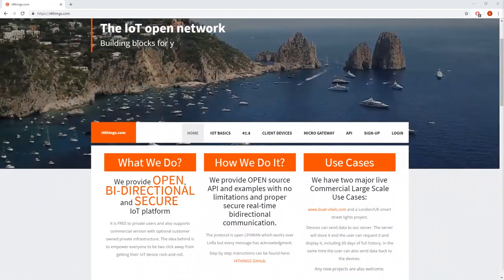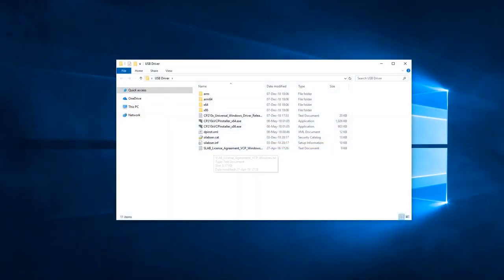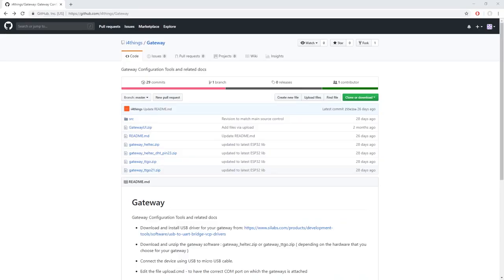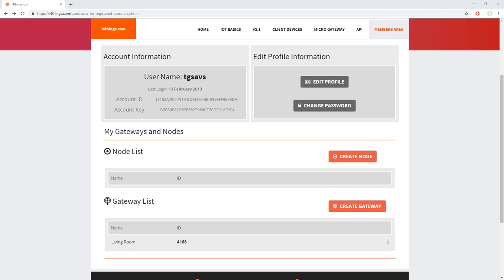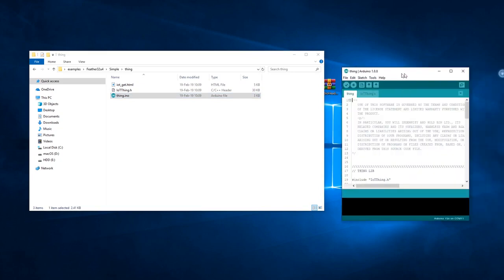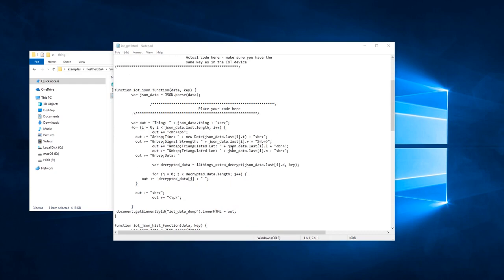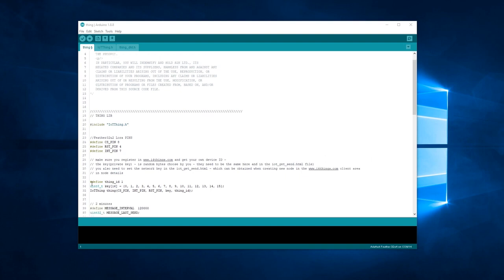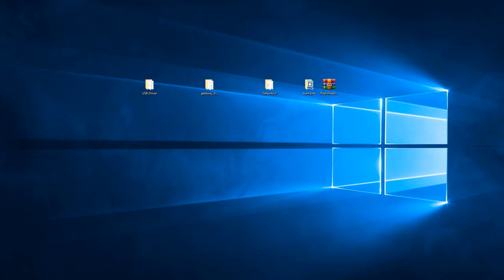i4things basic tutorial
Gateway : (price is for two gateways)

Node: Feather 32u4:

Temp/Humidity Sensor DHT22: